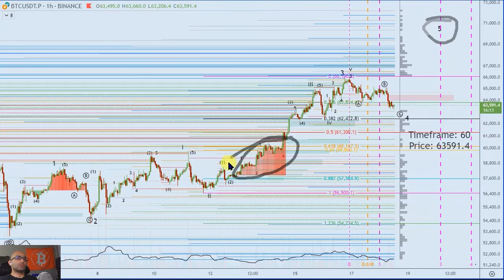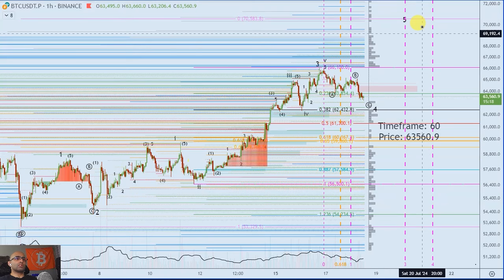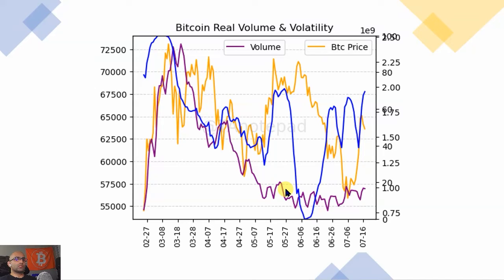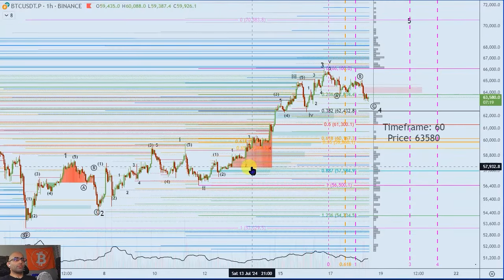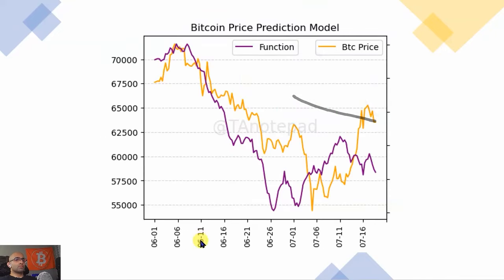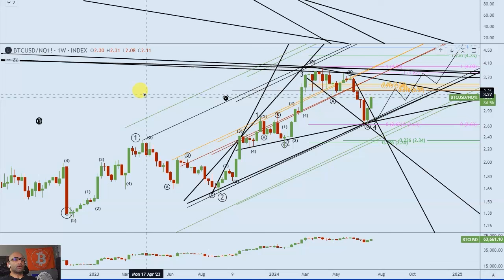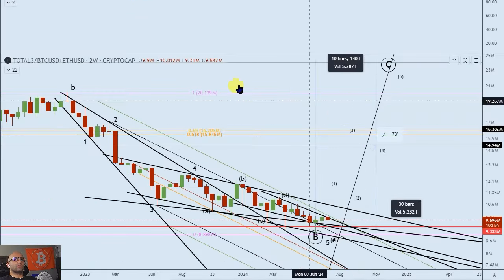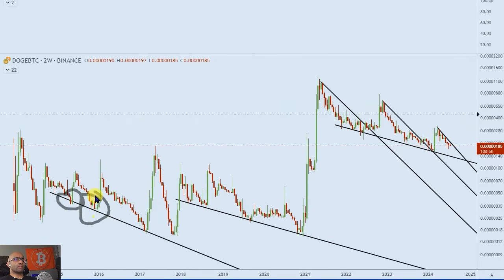BITCOIN ANOTHER LEG UP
0:00 Bitcoin

Bitcoin Crypto BTC Price Prediction News - Technical Analysis, Momentum Analysis, Elliott Wave Analysis and Price Prediction Model
Bitcoin

-TAnotepad